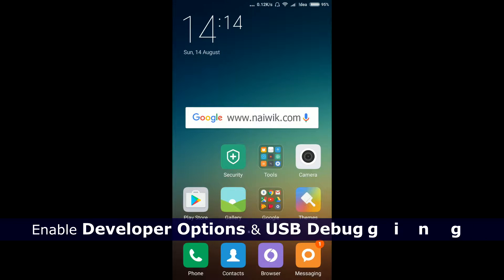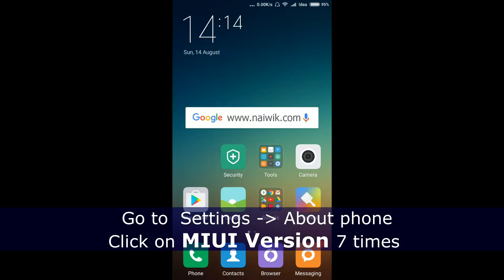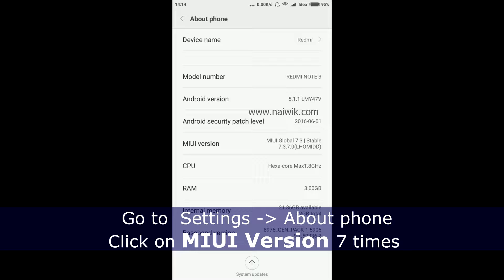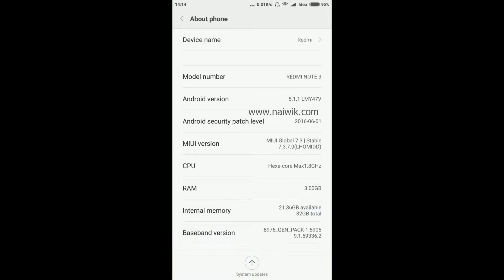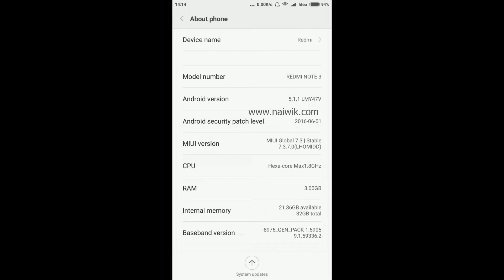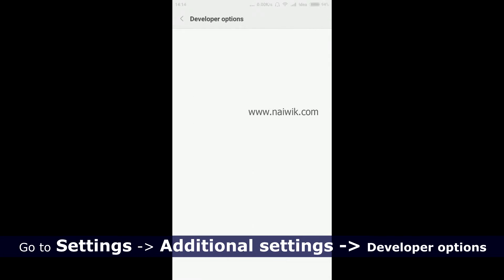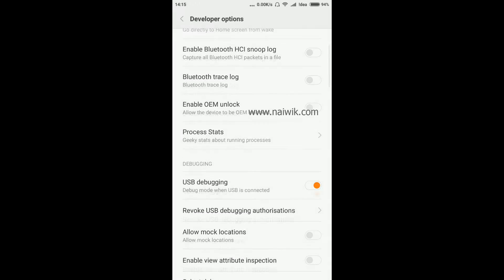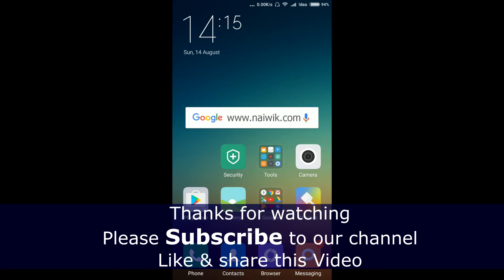Enable Developer options and USB debugging mode in MIUI 7 || Redmi Note 3 & Redmi 3s prime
Enable Developer options and USB debugging mode in Redmi Note 3 & Redmi 3s Prime running on miui 7